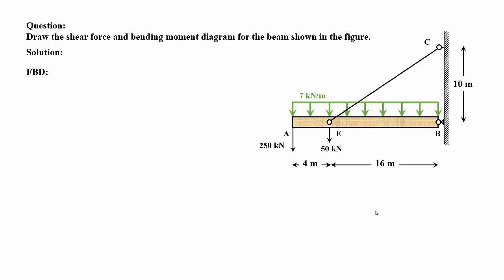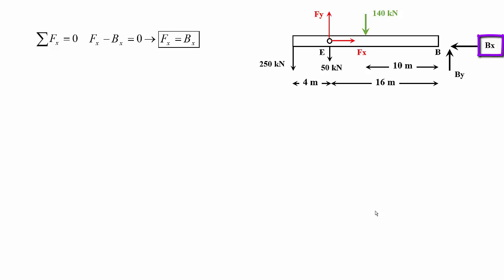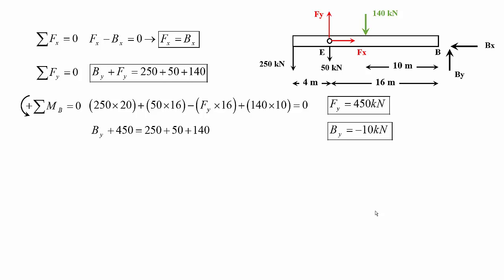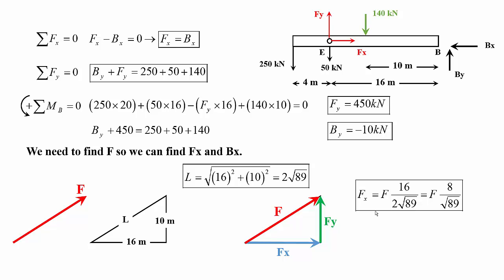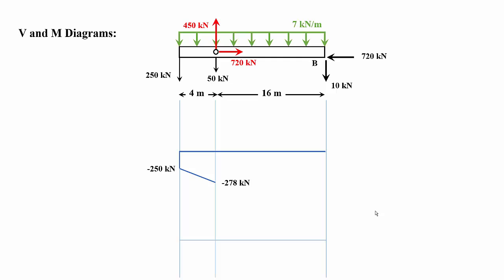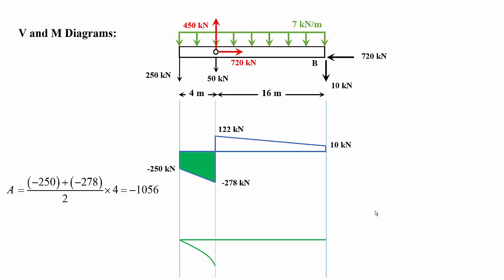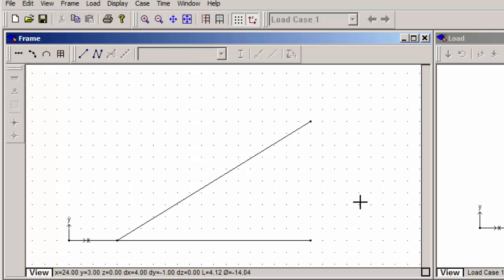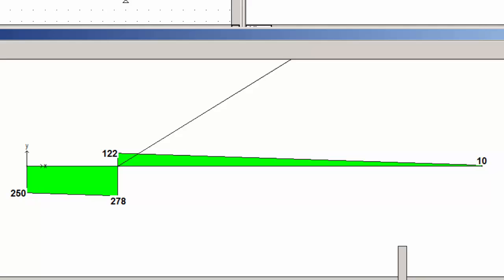Drawing V and M for a Beam Suspended by a Cable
This is an example given to me by one of the subscribers of the channel. The V and M diagrams are to be drawn for the beam with one support and a suspension from a cable. The answer was verified by an analysis software "Multiframe".